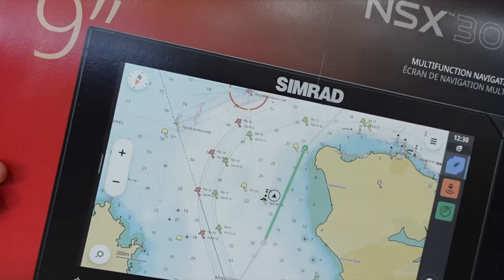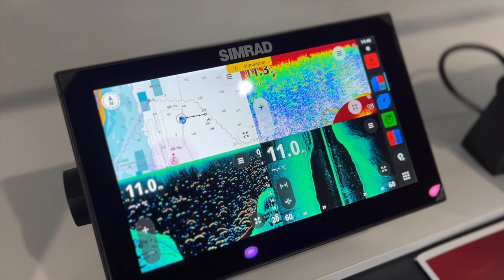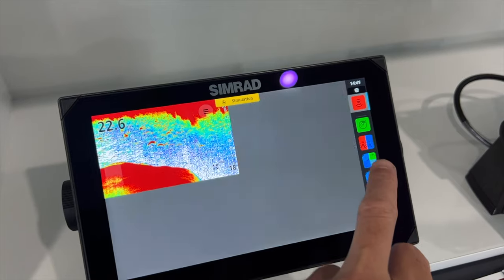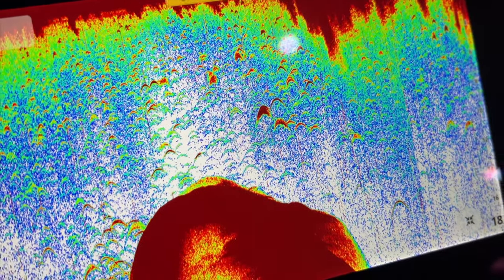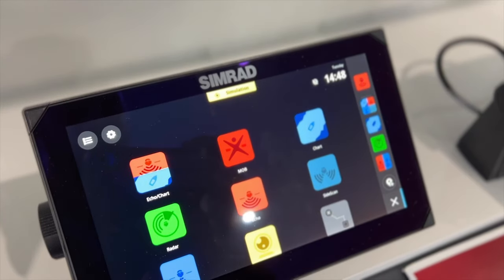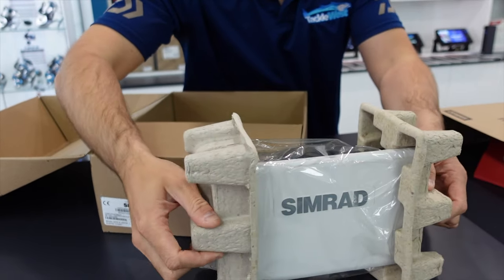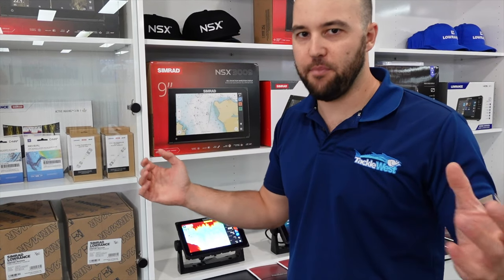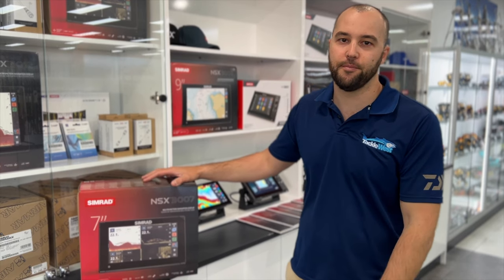Simrad NSX | A new Chartplotter/fish finder from Simrad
The all new Simrad NSX series has just landed at Tacklewest!
NSX pairs a clean and straight forward interface with high-definition visuals to deliver a whole new experience.

Easily access and use all NSXTM features, including smart drag-and-drop screen customisation, fully editable instruments bar and enhanced day and night modes. Get crystal clear views of chart detail, structure and bottom contours with the vibrant SolarMAXTM IPS touchscreen - viewable from any angle, in direct sunlight, and through polarised lenses.